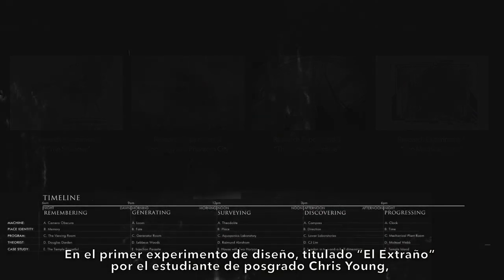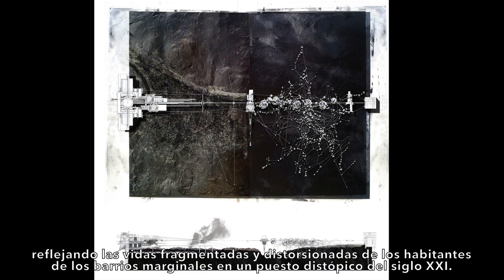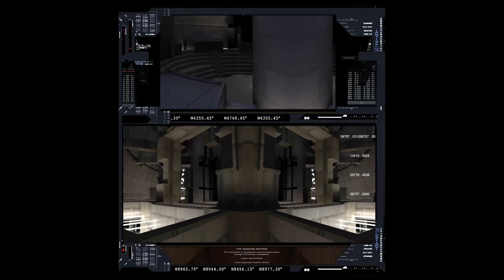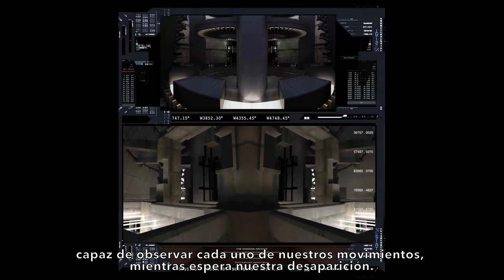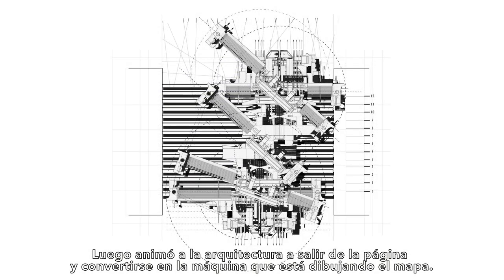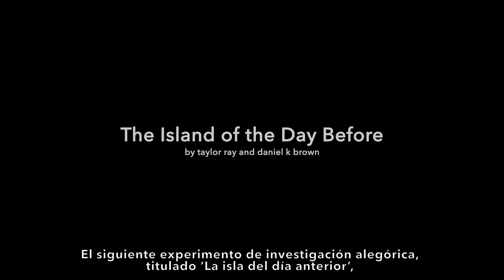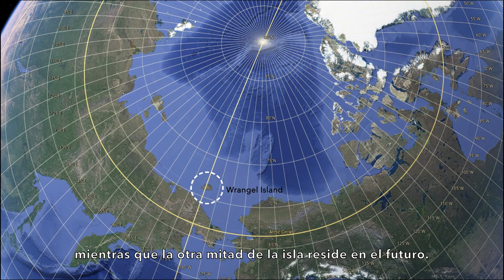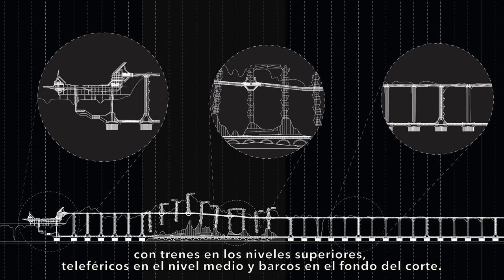Weaving Scars: Machines, Architecture and Storytelling by Daniel K Brown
We wish to acknowledge the following images and clips that have been used in this seminar:
Images of the Chittagong Ship Breaking Yards: